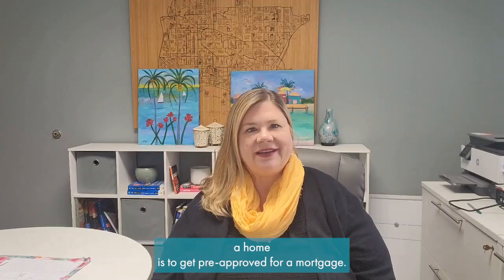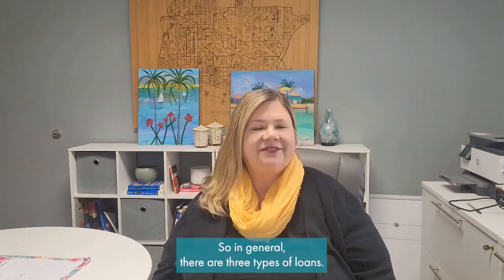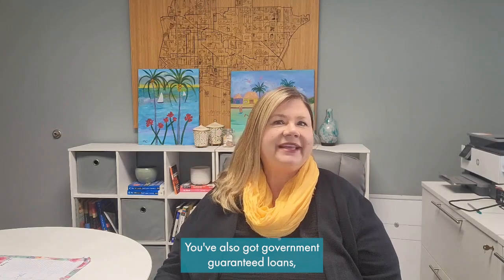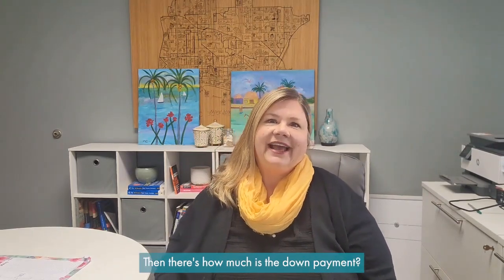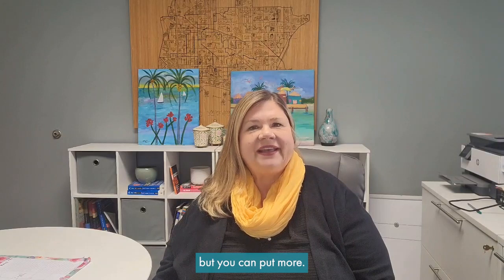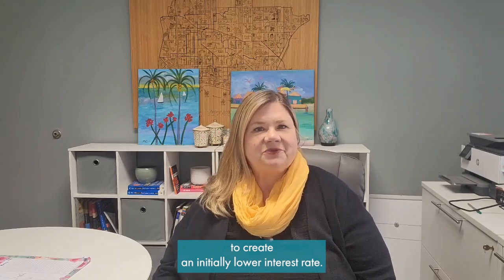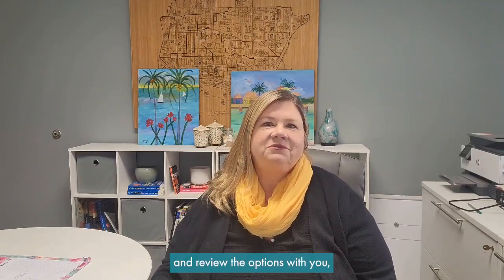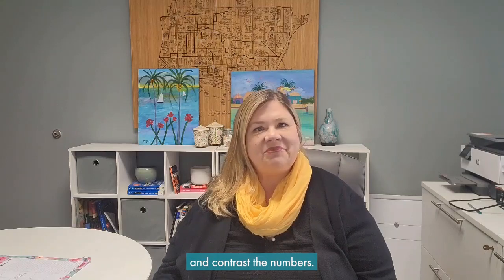Exploring Different Types Of Home Loans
Are you confused by the different types of mortgage loans? 🏠 💵FHA/VA/Conventional?  Wondering what they are? Watch this week's edition of Homebuying 101 with Shannon to learn about all of your options when it comes to financing a home. 📲

📲 The Shannon Jones Team has been assisting home buyers & sellers & investors in Long Beach and surrounding areas since 1998, providing a high level of service and outstanding marketing. The team's emphasis is on educating and guiding clients through the process and providing information and resources before, during, and after a transaction. This channel provides information on the areas we serve, the housing market, the real estate process, along with home tours.

0:00 - Introduction
0:21 - Overview of the three types of loans.
0:52 - Discussion on varying down payment amounts.
1:17 - Concept of rate buy-down.
1:41 - Advice on consulting with an experienced lender.
2:04 - Offer of a referral to a local lender.
2:19 -  Contact Us

Shannon Jones | Keller Williams Coastal Properties | DRE#01247705⁠